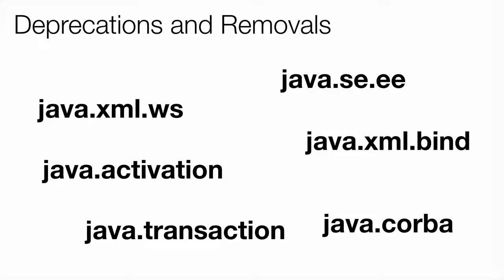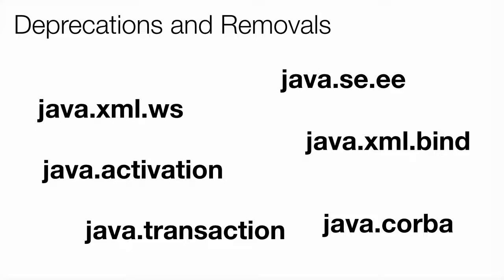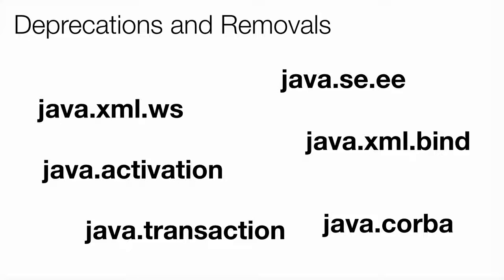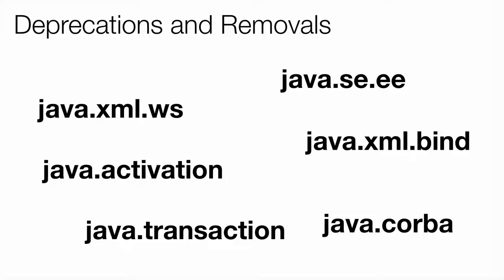Java 11 Features - Features Removed